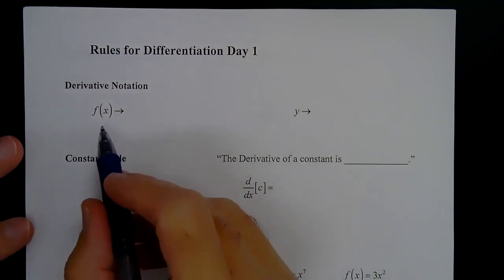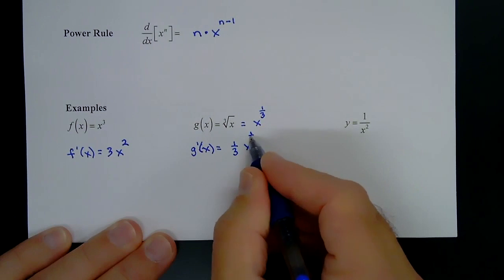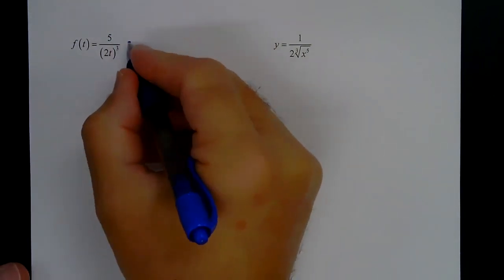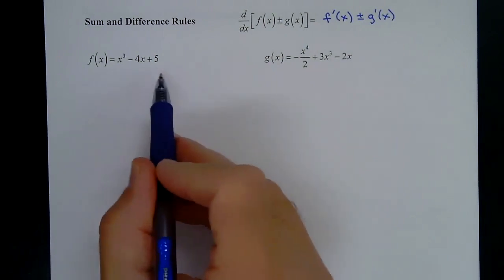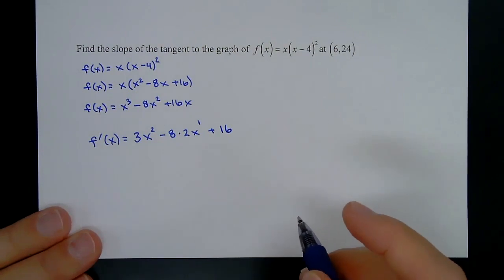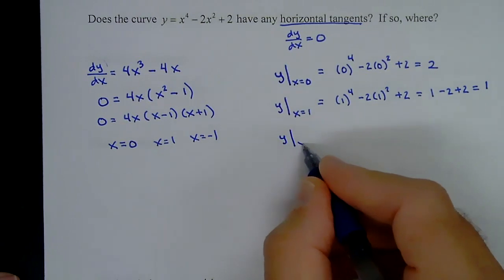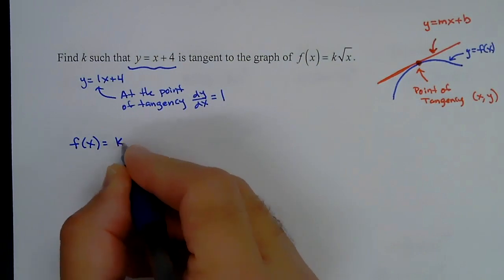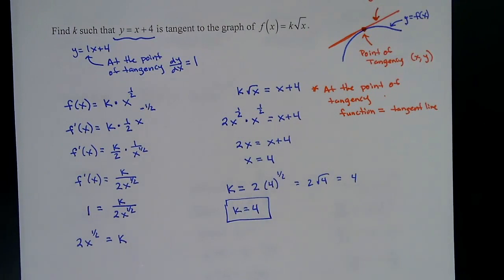Derivative Rules Day 1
This video is about Derivative Rules.